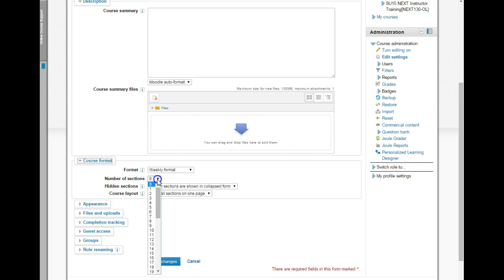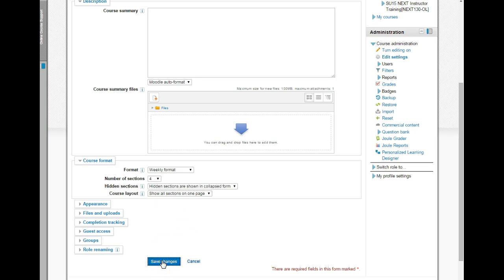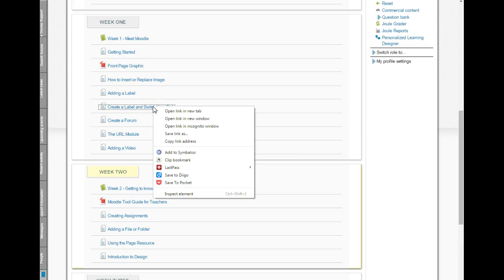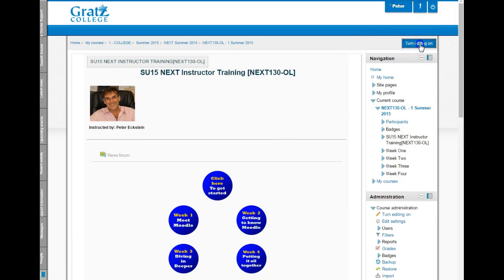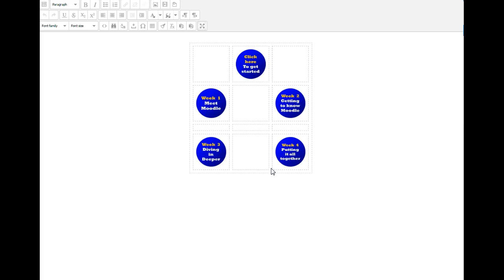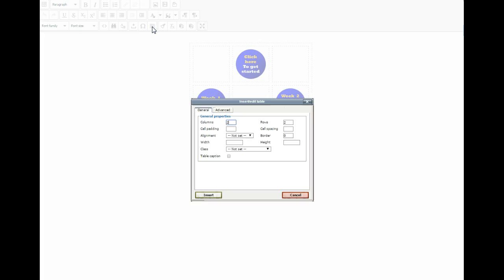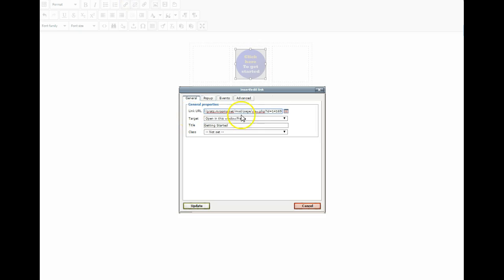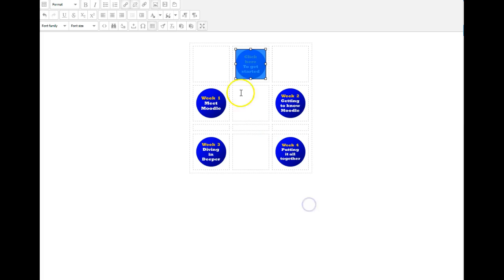Introduction to Tables #1